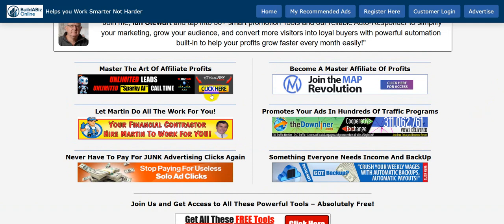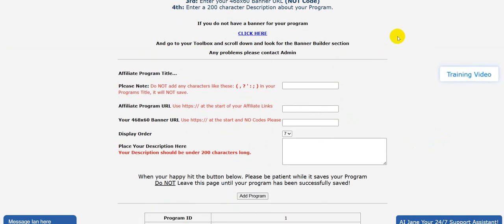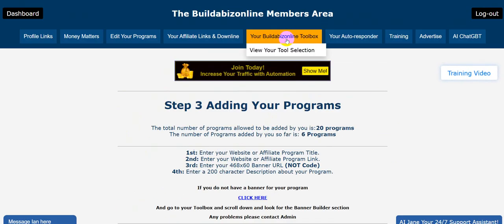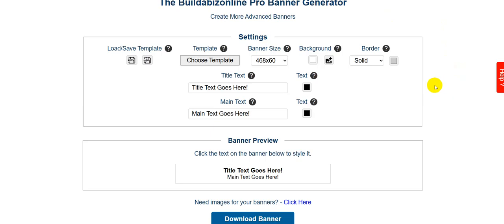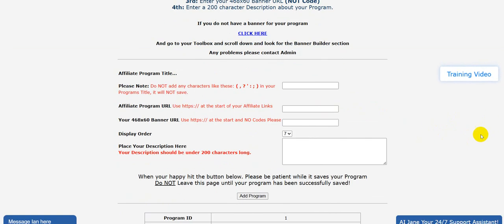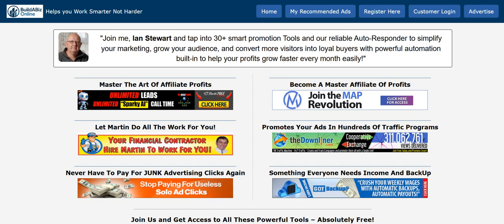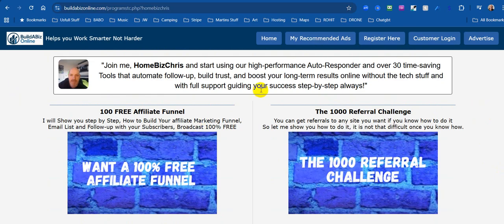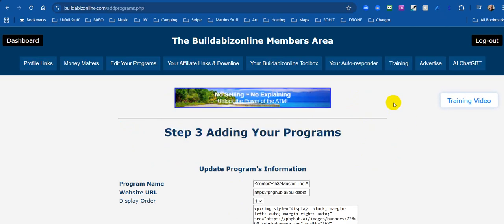Adding Programs To Your Programs Page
Hi from Ian, owner of Buildabizonline.com

In this video, we will... show you Add Programs To Your Programs Page

Tools Like...